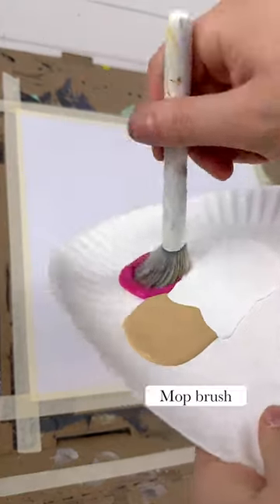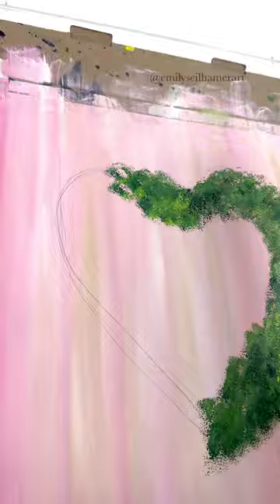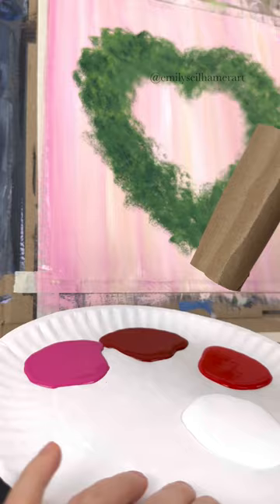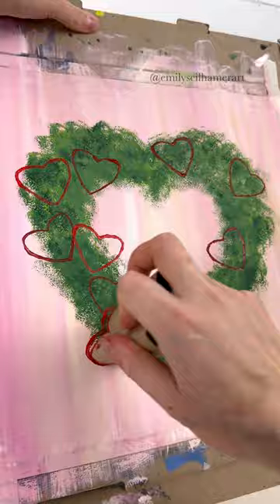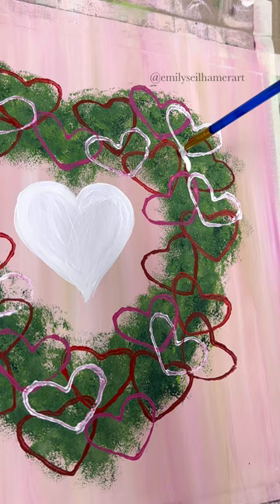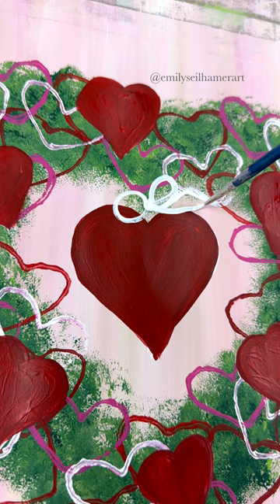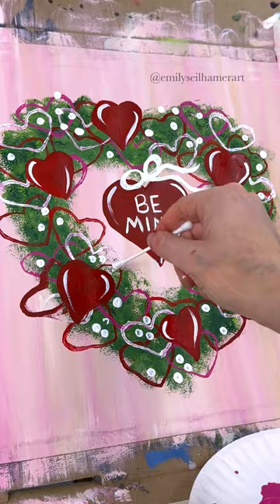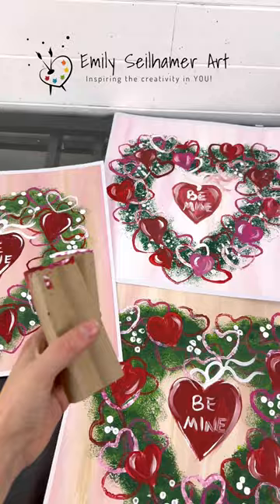Easy Valentine's Day Wreath Painting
Here is a super simple heart wreath painting tutorial! 🎨❤ This is a fun one to do, especially if you have kids or grandkids to entertain. Note: You can also use paper towel rolls or cookie cutters for the heart stamps...use whatever you have on hand!
FAQ:
Q: What kind of paint do you use?
A: This was acrylic craft paint
Q: What’s a “mop brush”?
A: A large round brush used for backgrounds or to blend large areas on a canvas. I use a wet n wild makeup brush at the dollar store (great for blending!)
Q: What are you painting on?
A: This was 12x12 textured cardstock (can also usually be found at Walmart)
🎨Colors:
White
Tan
Pink
Dark Red
Bright Red
Dark Green
Light Green
🖌Brushes:
Mop Brush
Large Spouncer
Size 8 Round
Size 5 Round
Size 0 Detail
Fine artist sponge
My goal is to simplify painting and crafting techniques for beginner artists!